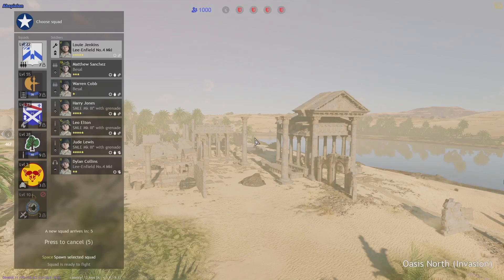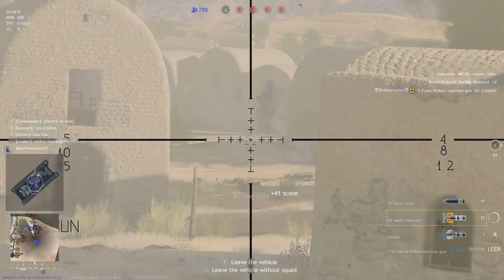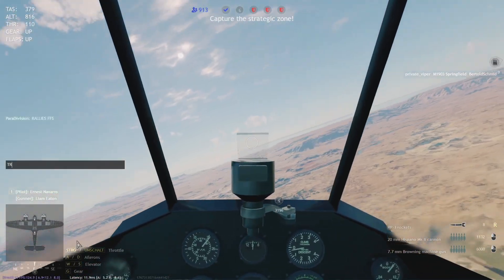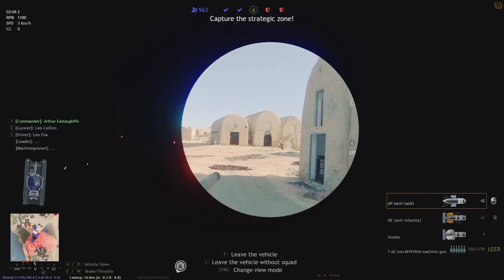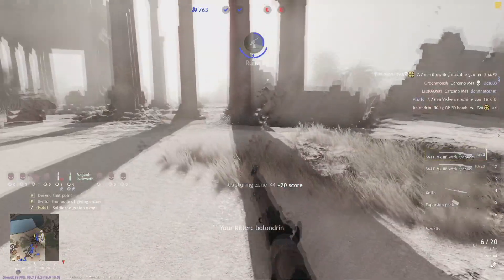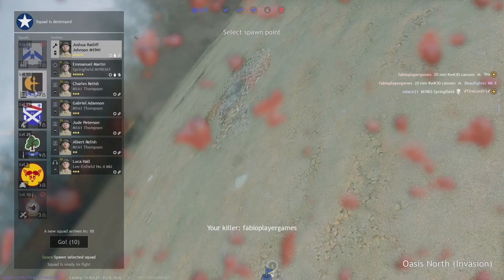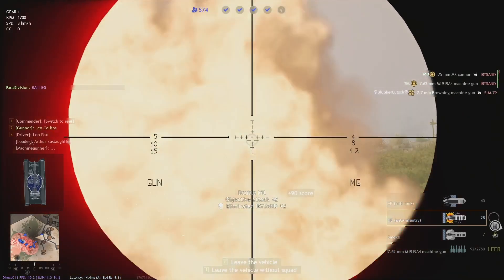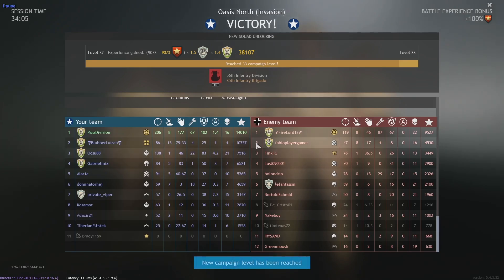Bloody Sand! - Bri'ish Invading Oasis - Enlisted Gameplay HD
Let's see how adept those chaps at fighting the desert fox!